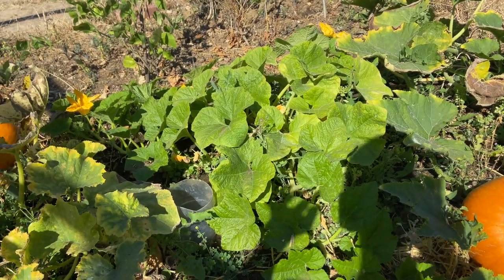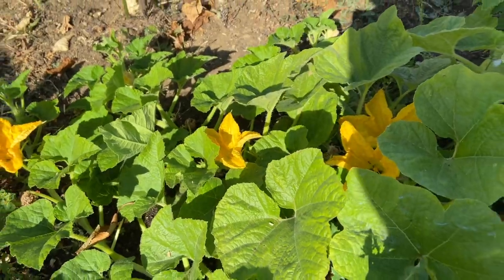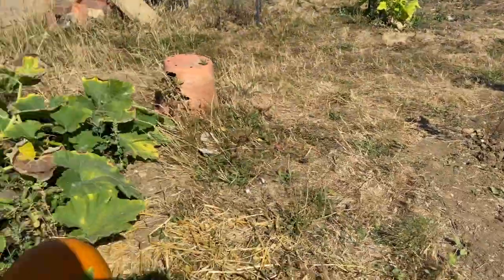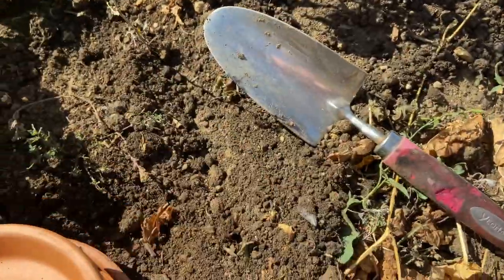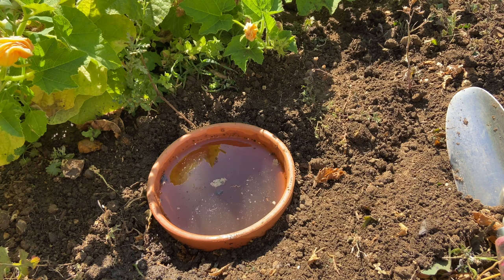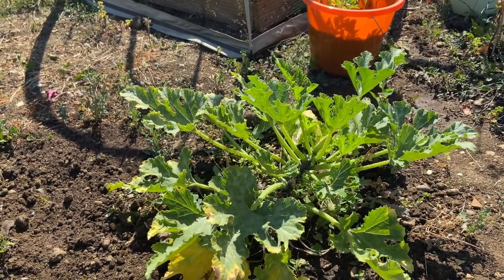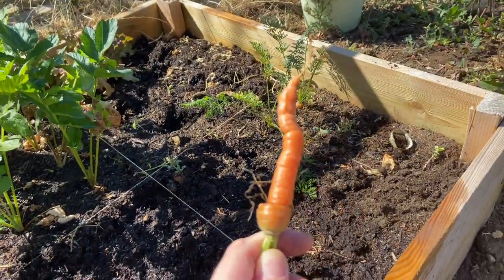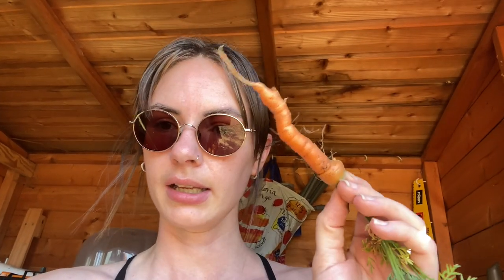ALLOTMENT VLOG// Trying to beat the heat & I got a warning!!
If you're not aware, the UK is currently going through a heatwave and unfortunately my plot's taken a bit of a hit.

I found out the commercial pots are called Garden Olla's but if you want to try my DIY version, the pots I used are linked below.

An allotment rookie with no idea what she's doing and just giving it a go!